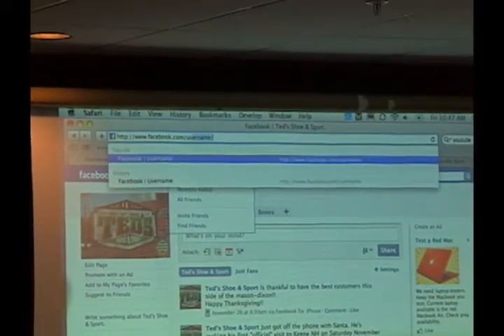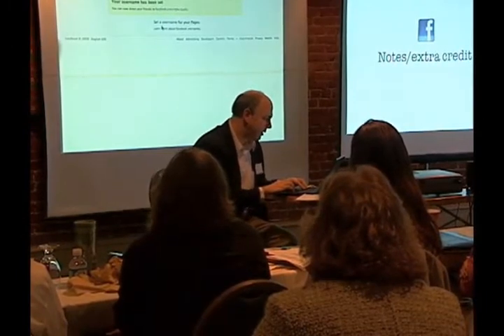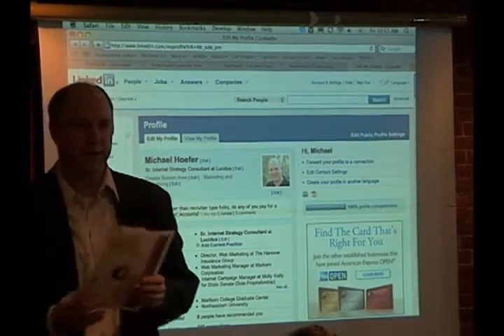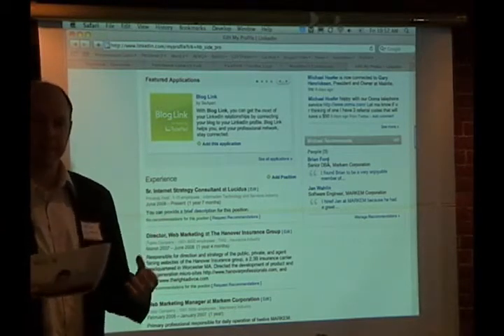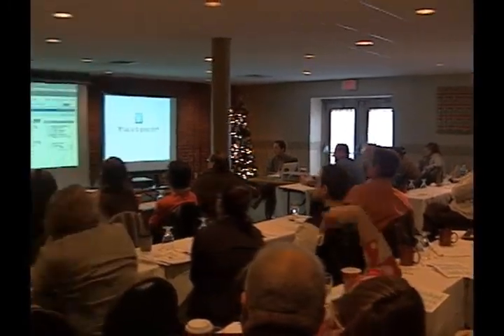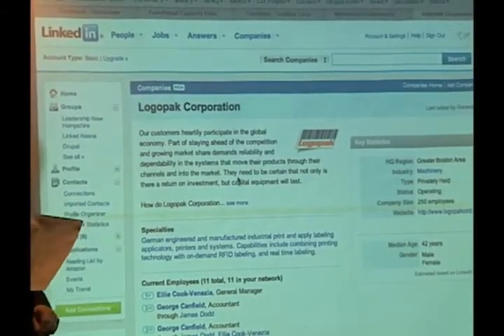Social Media Marketing Pt 3 - Greater Keene Chamber of Commerce, 2009